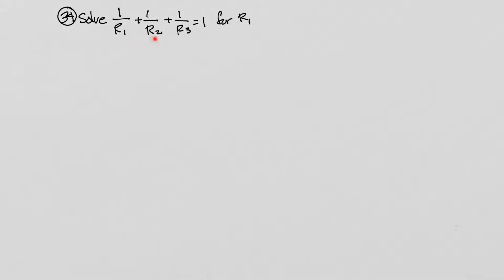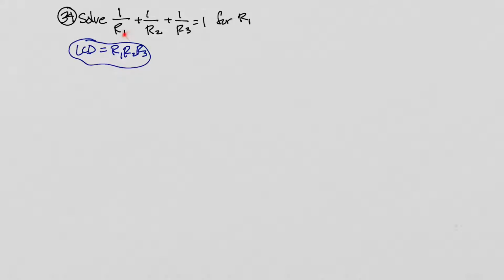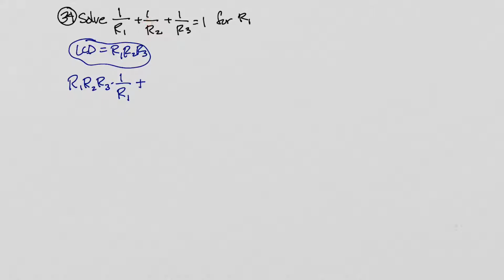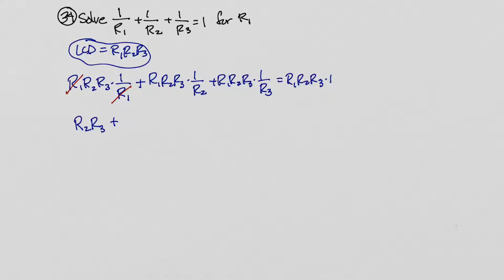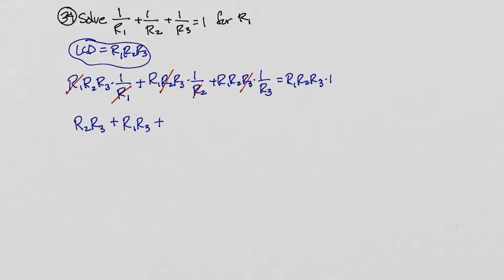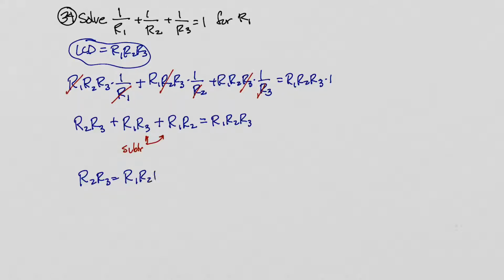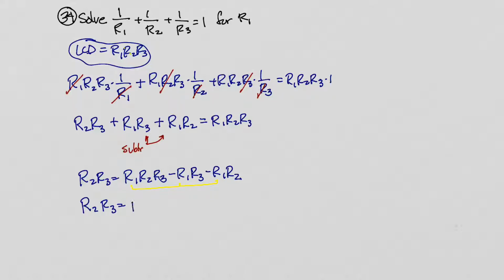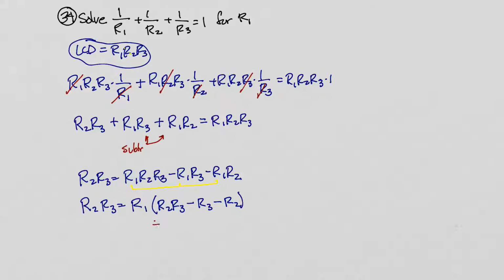11 Sample Exam 03, Problem 34